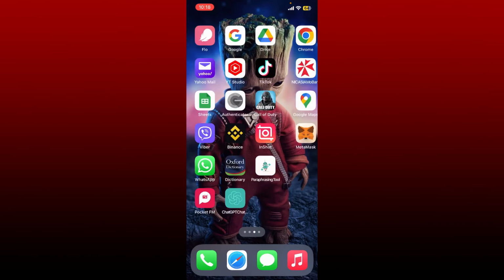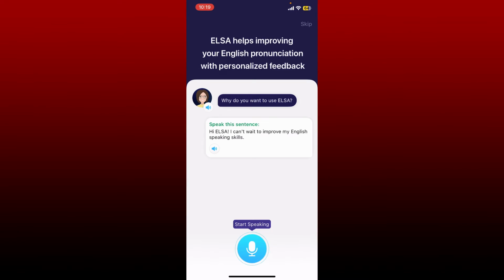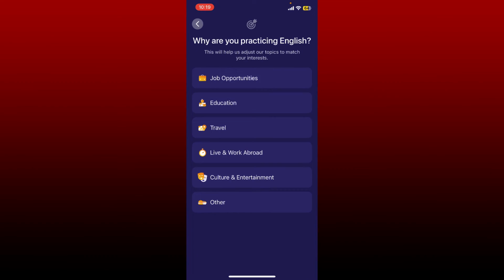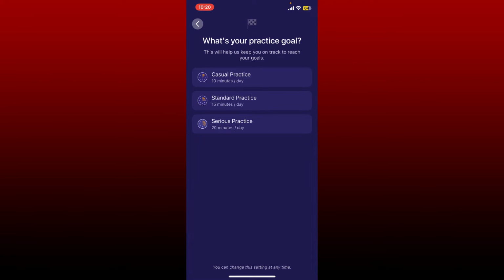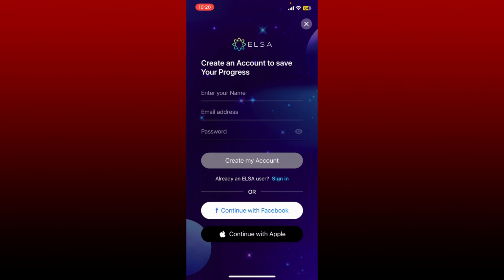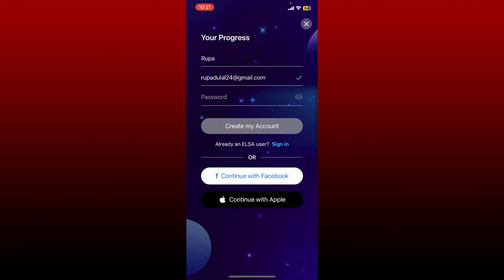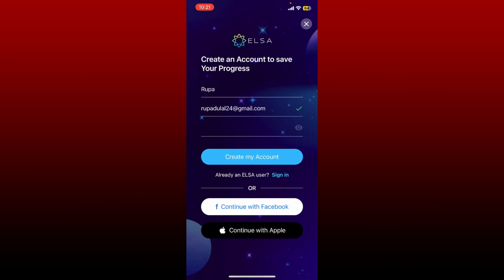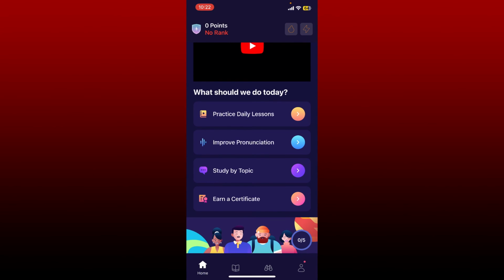ELSA Speak Sign Up: How to Open/Create Elsa Speak Account 2023?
In this tutorial, we'll show you how to sign up for an ELSA account. ELSA is a speech recognition software that helps you with your pronunciation, accent, and more. It's easy to create an account and start using ELSA. Follow the steps in the video to learn how to sign up for an ELSA account.

CHAPTERS
0:00 - Intro
0:25 - How to Sign Up into Elsa Speak Account
1:38 - Outro